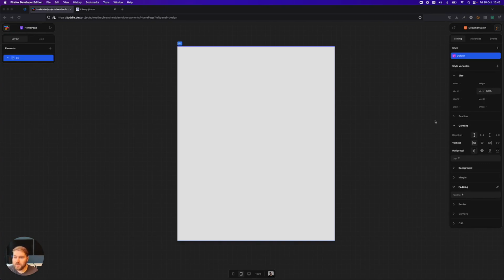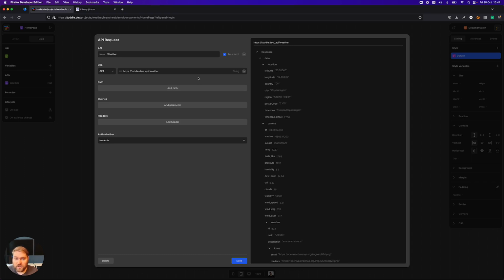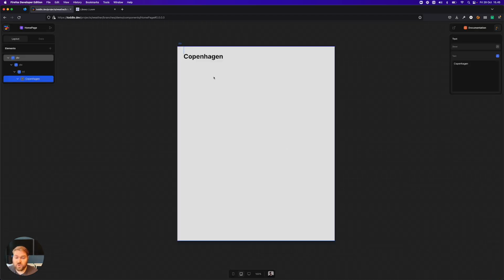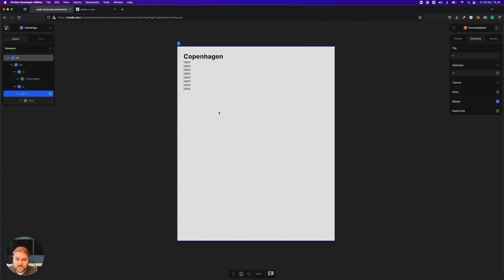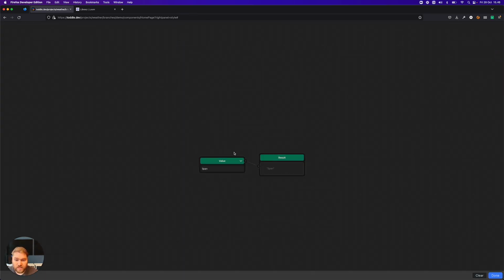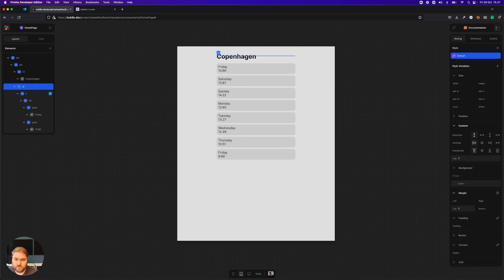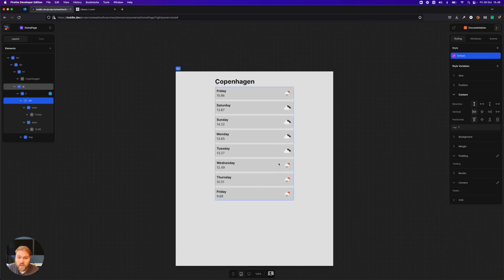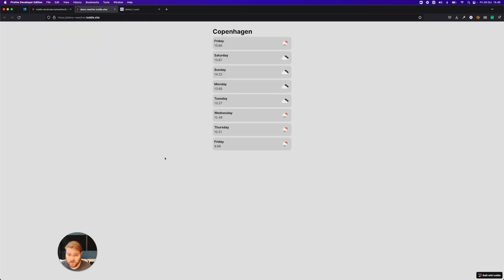Building a Simple Weather App in toddle 🌩️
toddle's Co-founder Andreas will take you through how to build a simple weather app using toddle 🌩️

Our primary USPs are:
- 🗄 Bring your own backend. Your data is not tied to toddle. Choose your favourite backend such as Airtable, Google Sheets, Supabase etc.
- 🧩 Component-based development. Create reusable components as known from the major code frameworks with attributes and all.
- 🧑‍🤝‍🧑 Built-in live collaboration. Built side by side and share branch previews for feedback and testing.
- 🌲 Versioning/branching. toddle comes with a built-in feature like Github for working on separate branches, spotting merge conflicts etc.
- 🌐 Built on web standards. We teach and use all the common web standards. A container is a div - not a stack for instance.

We want toddle to be the only tool you use for your projects - no need to rebuild a project if it scales beyond its initial scope 👍